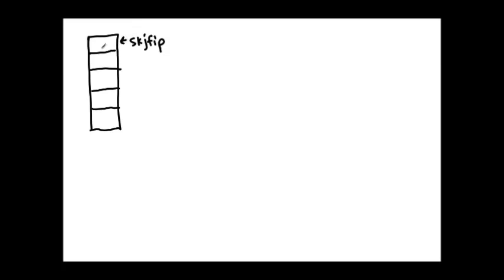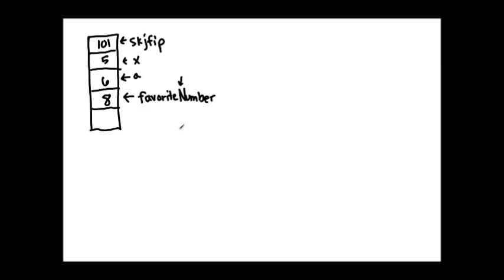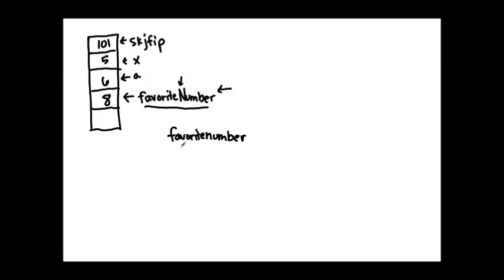Learn to Code for Beginners and Kids- How to Name Variables By Corvid Apps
This is the start of a series to learn how to computer program for the very beginner, whether they are an adult or child.  To sign up to receive a notification when the entire series is done